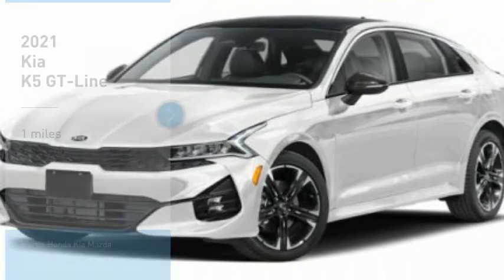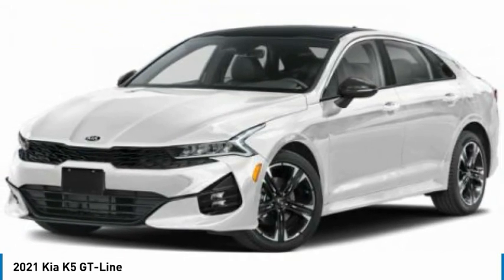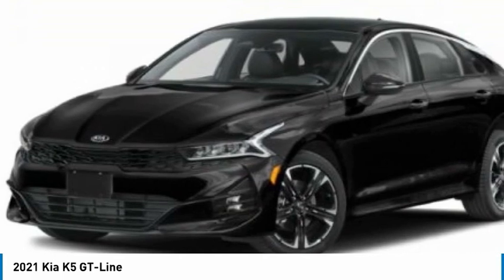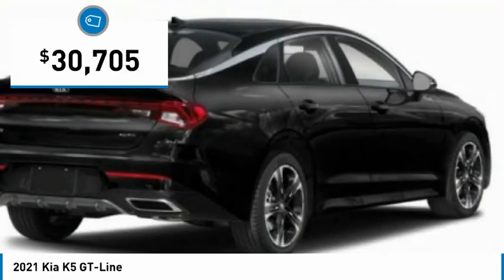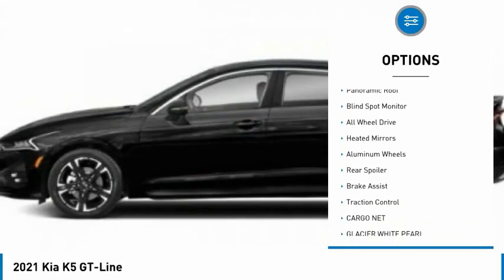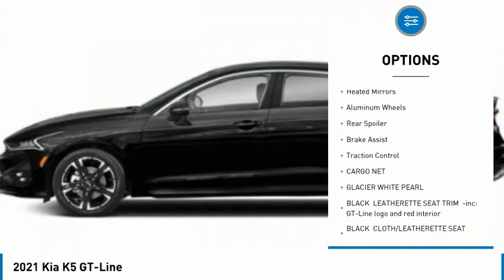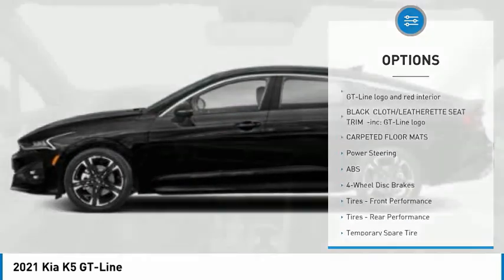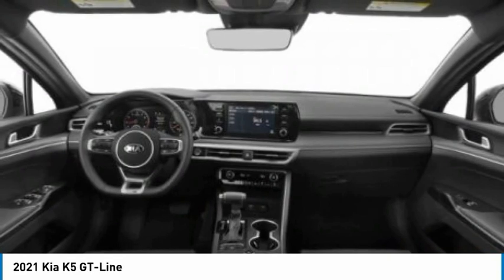2021 Kia K5 Martin Honda Kia Mazda K211537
2021 Kia K5 GT-Line